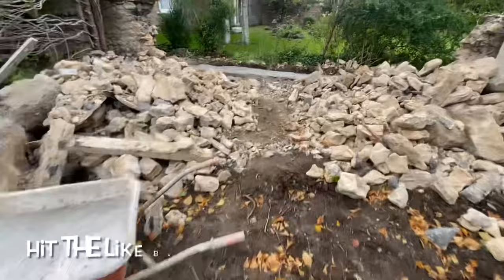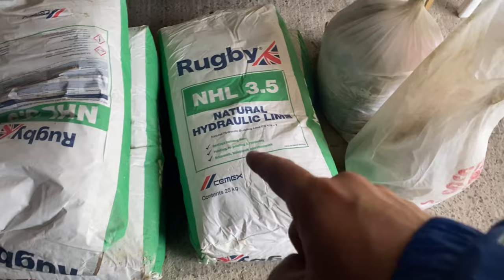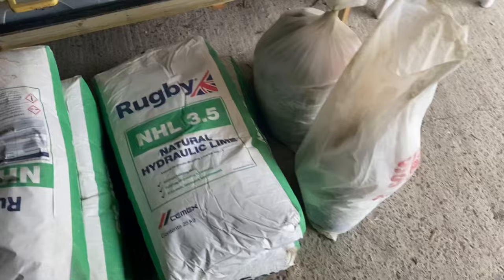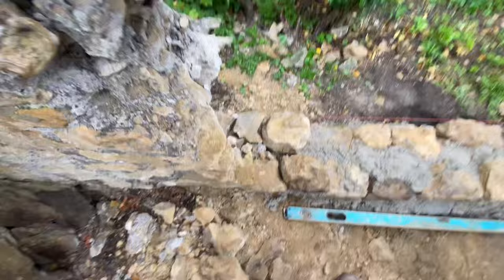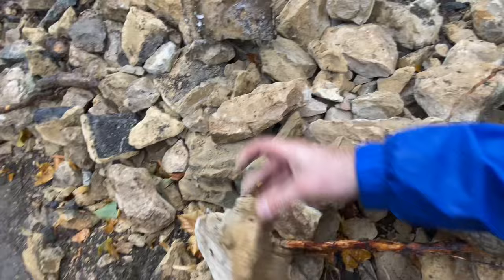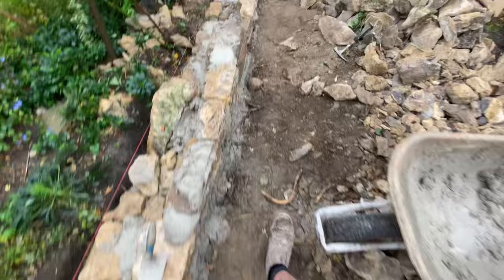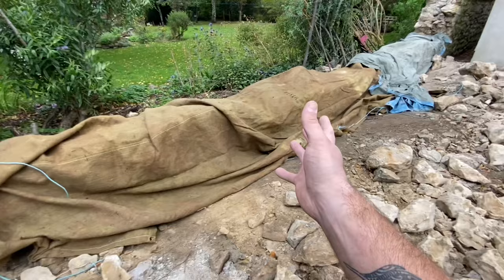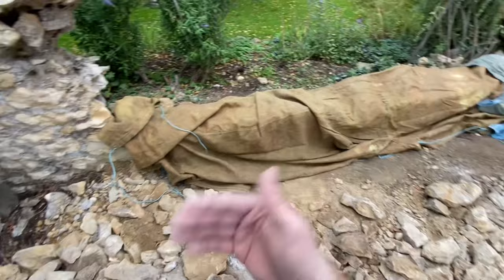Building A Stone Wall Using Rough Stone #1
Day 1 of the build, trying to crack on with the first quarter, making the best of what we’ve got!